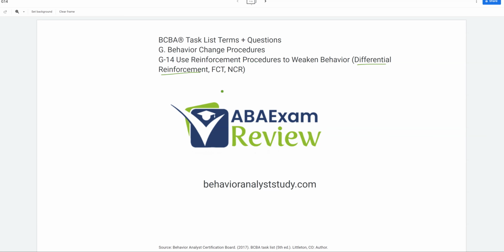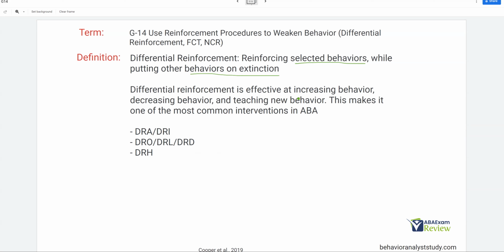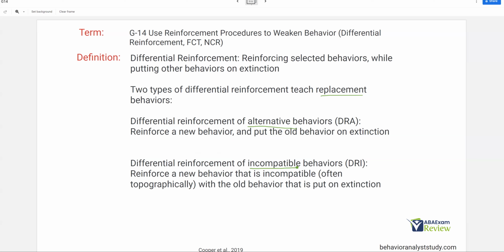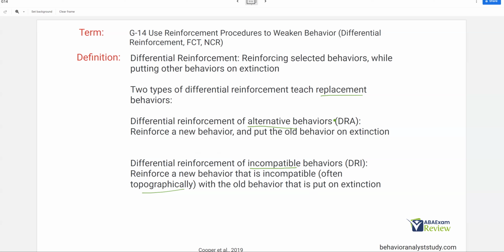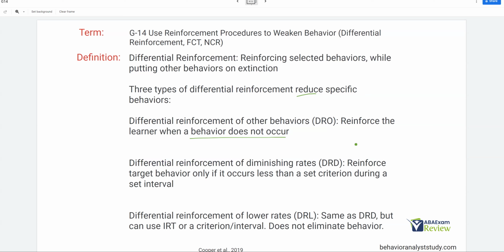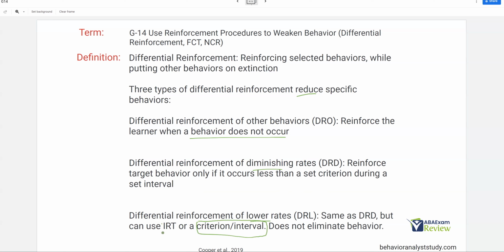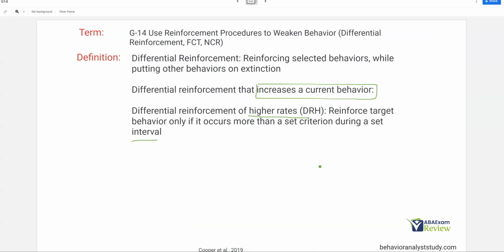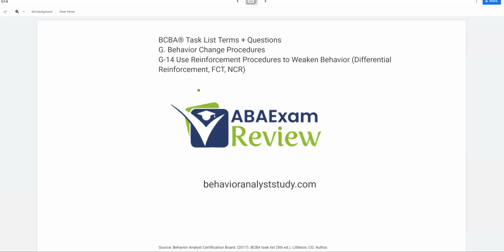Reinforcement Procedures to Weaken Behavior | BCBA® Task List Study Guide G14 | ABA Exam Review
00:00 Reinforcement procedures to weaken behavior
Welcome to ABA exam review for our behavior analyst review and BCBA® study prep. Today we are reviewing the BCBA® task list. Today we continue with G14 Reinforcement procedures to weaken behavior